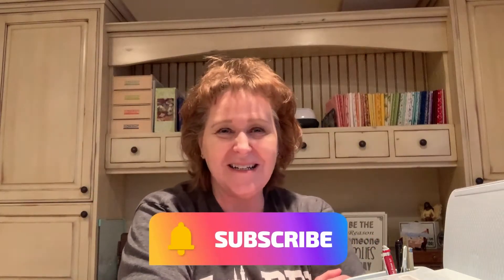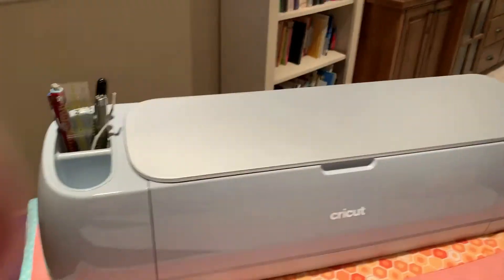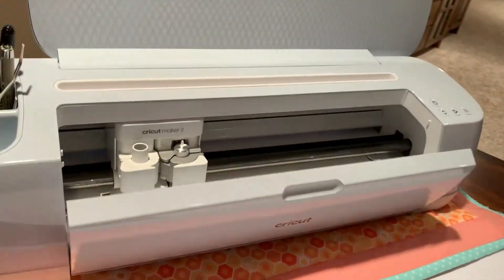Cricut Troubleshooting: 5 Tips to Solve Your Problem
Cricut tutorial: Change the blade, select frequently used materials, what to do if it won't cut your material, customize material settings, how to tell when it's time to change the blade.